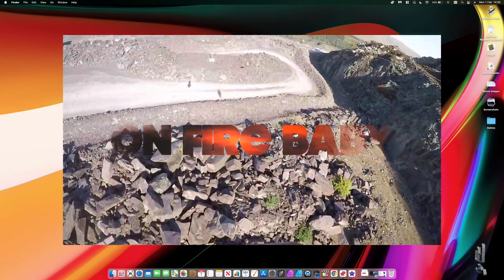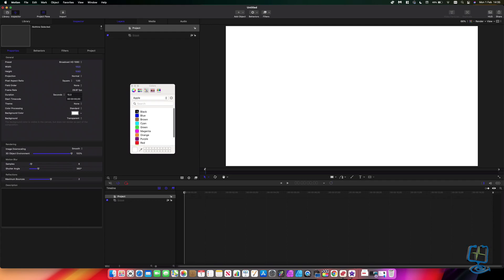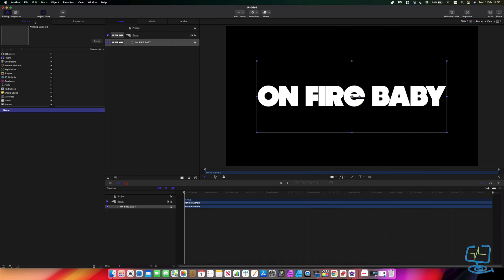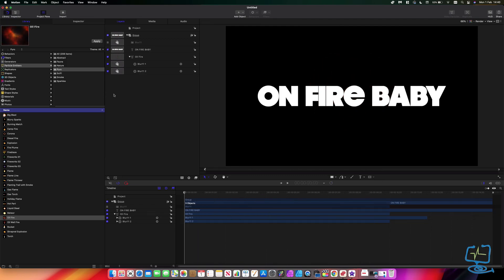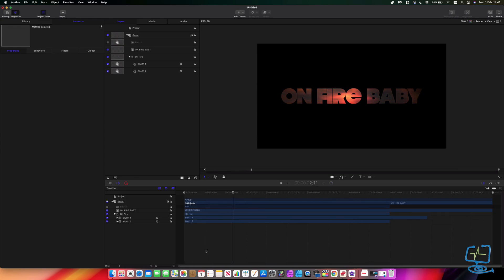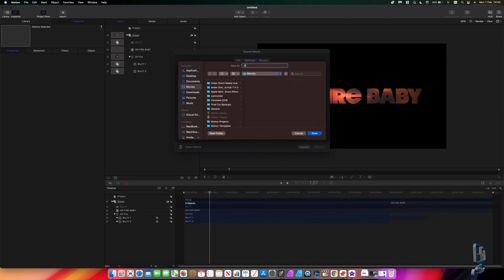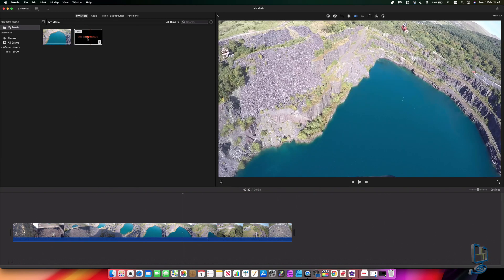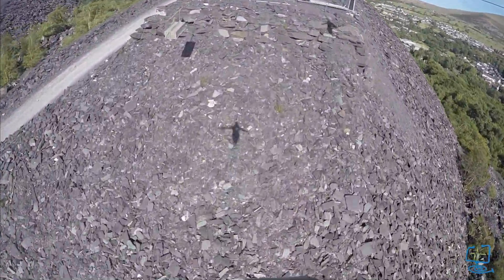Create Animated Text on Fire using Apple Motion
In this Apple Motion Tutorial, I show you how to create a great animated text effect using Particle Emitters tool built into Apple Motion.
The animated text effect video as in all Apple Motion stuff is exported with transparency so can then be overlayed onto and video project in all the well-known video editing software programs such as adobe premiere, Davinci resolve not just apple programs.